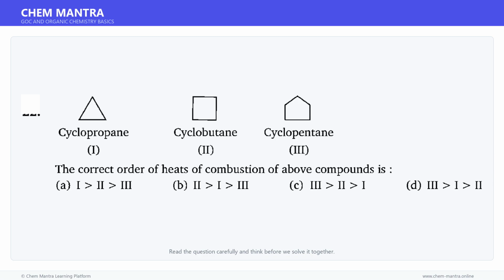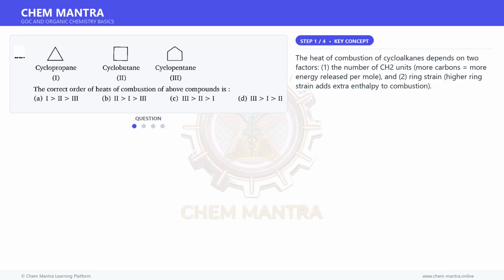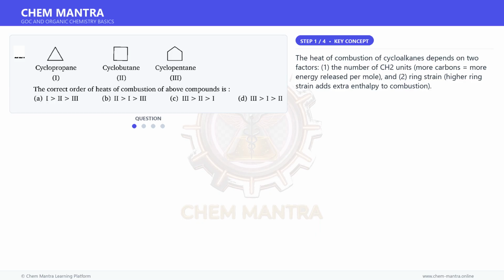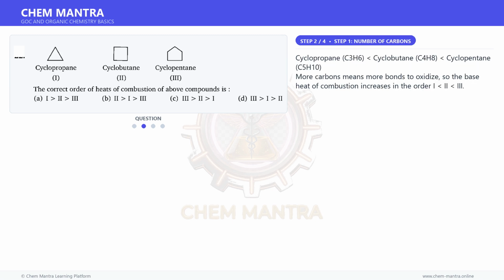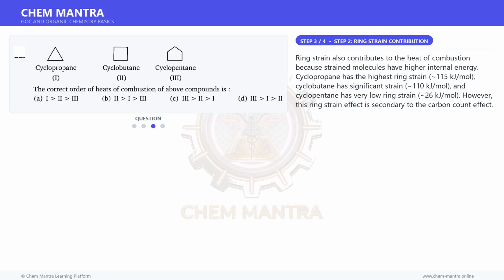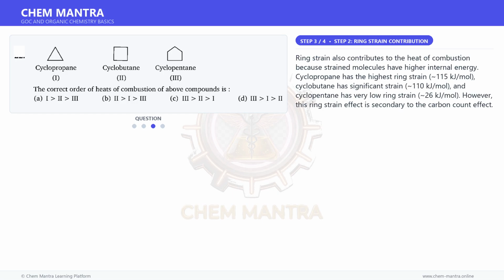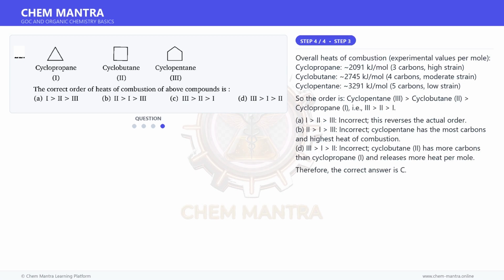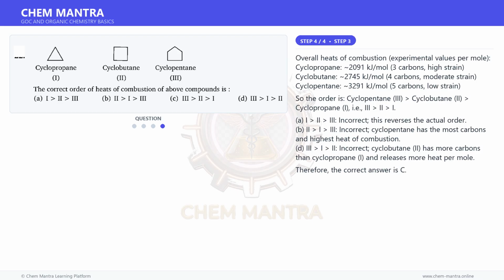The heat of combustion of cycloalkanes depends on two fac | GOC Chemistry | JEE & NEET | Chem Mantra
The heat of combustion of cycloalkanes depends on two factors: (1) the number of CH2 units (more carbons = more energy released per mole), and (2) ring strain (higher ring strain adds extra enthalpy to combustion).